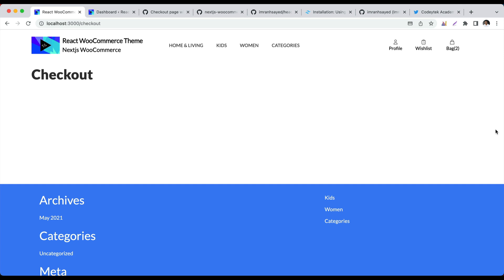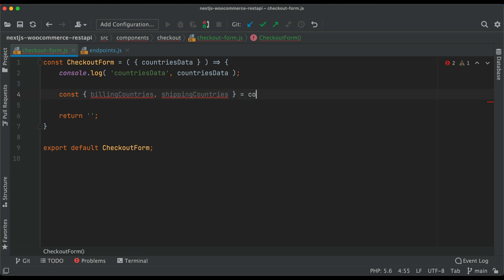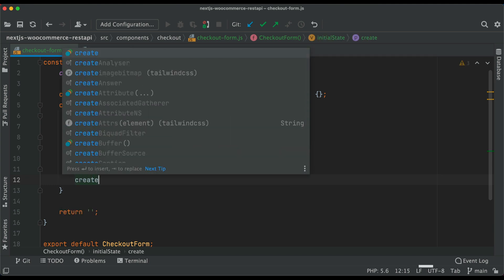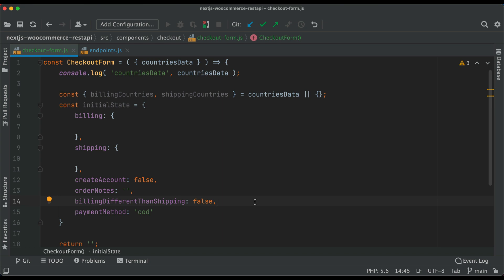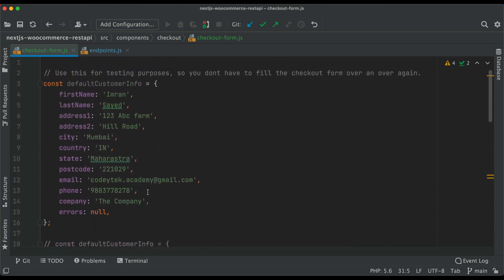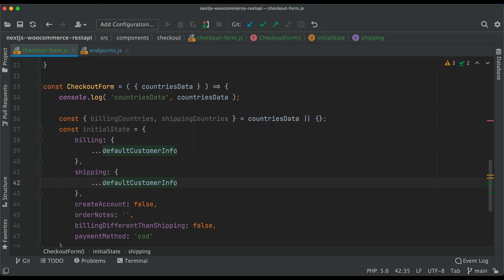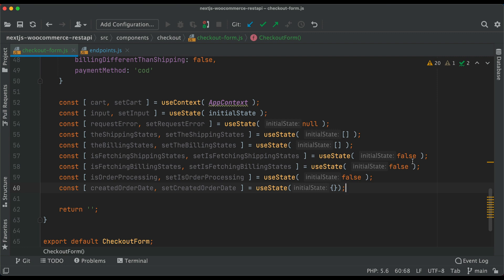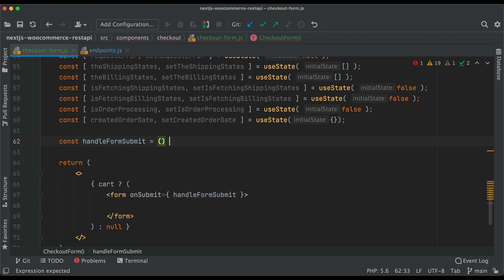#33 How to Customize WooCommerce Checkout Fields | React WooCommerce Theme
Chapter Twenty Six:How to Customize WooCommerce Checkout Fields | Creating Checkout Address Form Fields.

Social Links